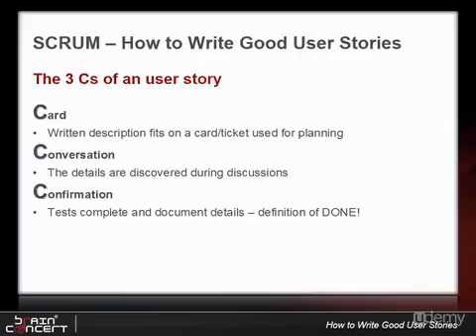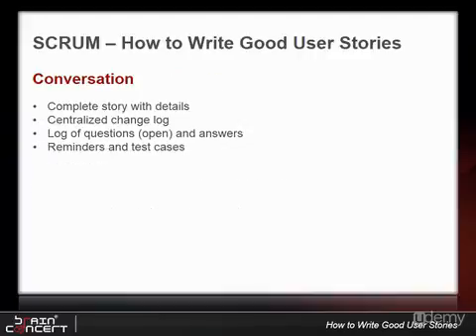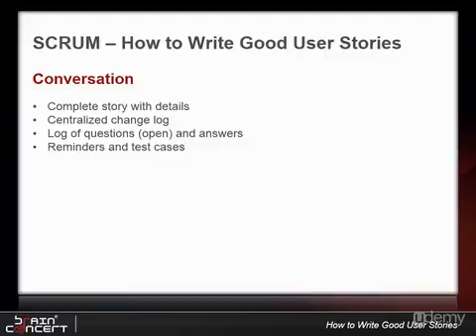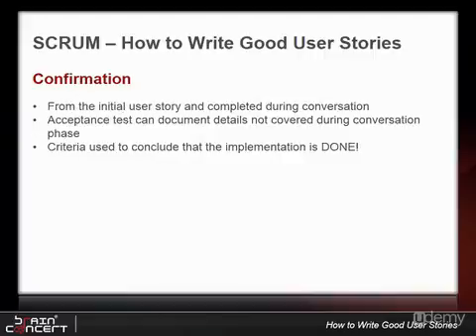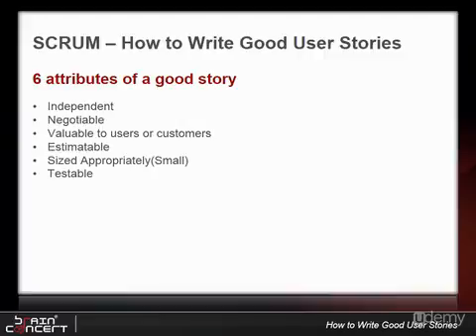08 How to Write Good User Stories